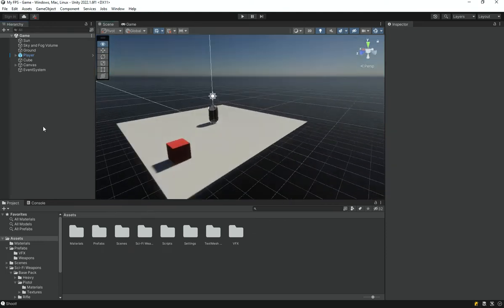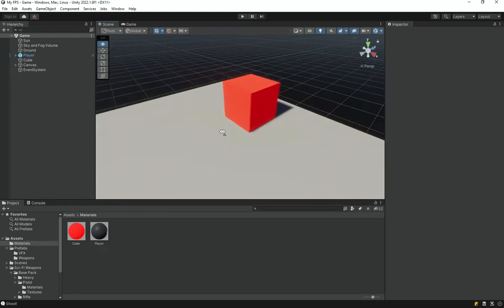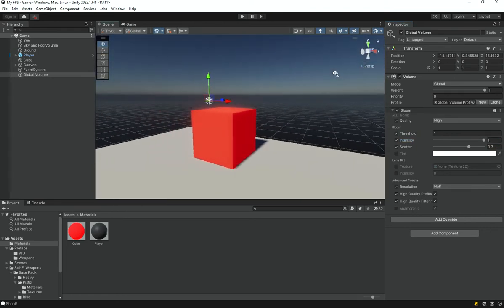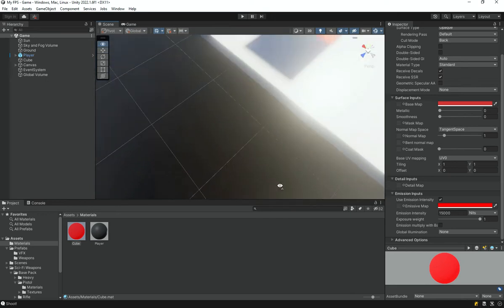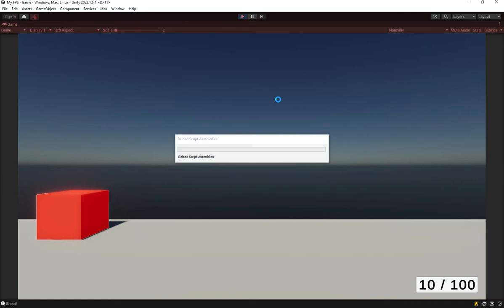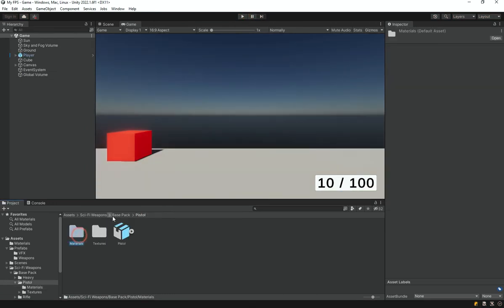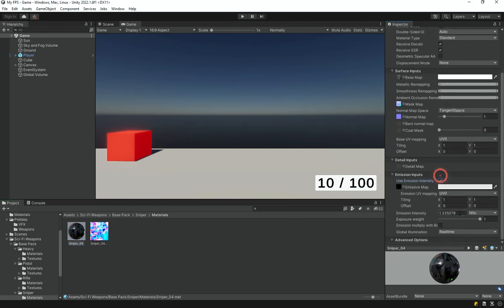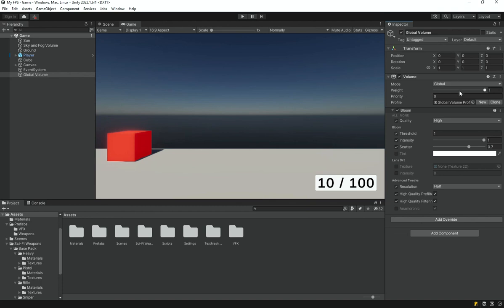Improving the Graphics | Unity First Person Shooter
In this video, we are going to improve the way our game looks by adding some cool HDRP effects to it.

This is the 14th video of my series on making an intermediate 3D first-person shooter game using the Unity game ending and the C# programming language.